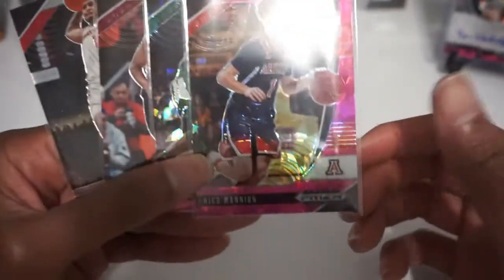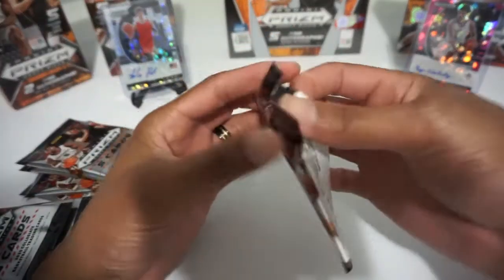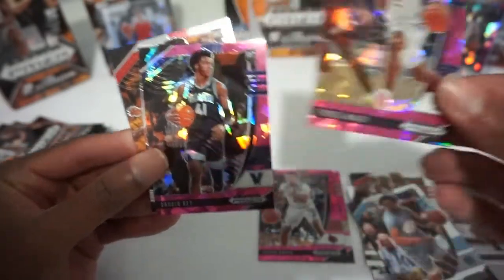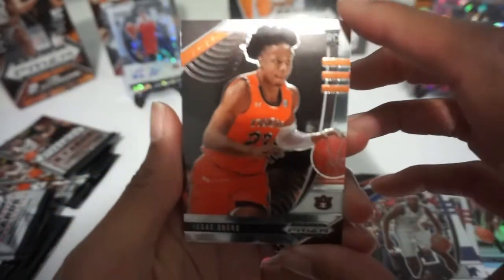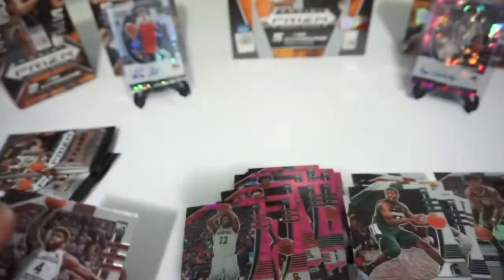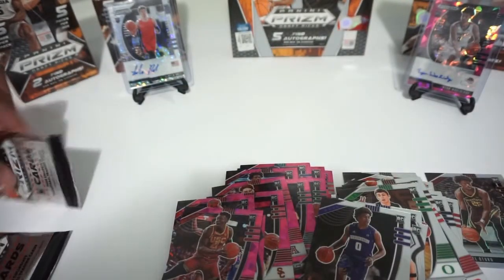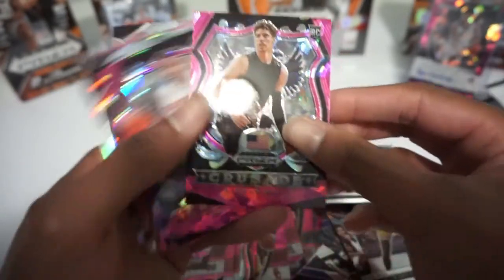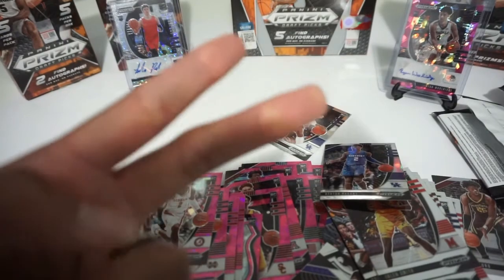2020 Panini Prizm Draft Picks Walmart Mega Box Where's My Auto Panini!!???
Ebay store

2020 Panini Prizm Draft Picks Walmart Mega Box. Lacking in quality control again, where's my auto!?